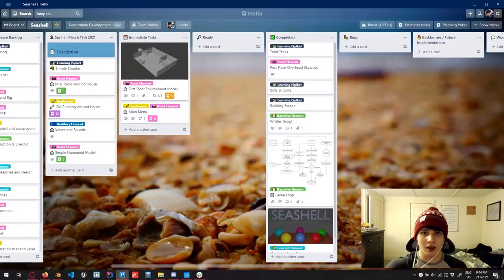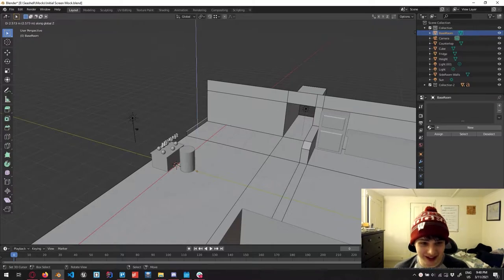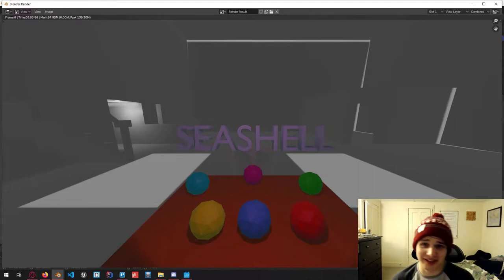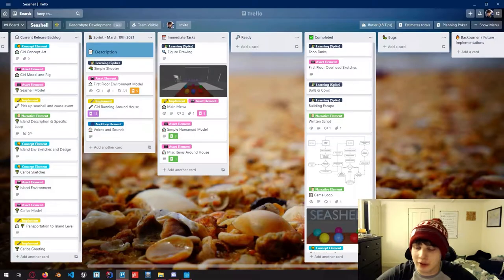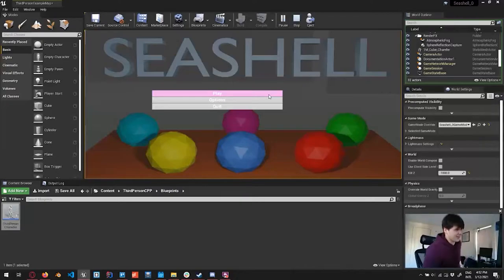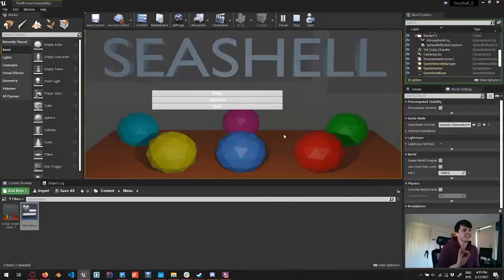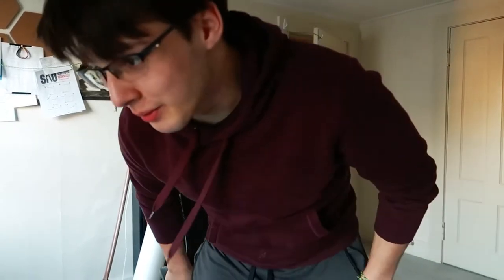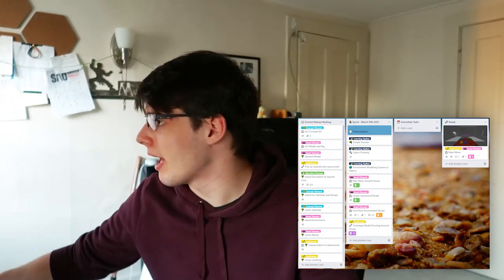OH BABY, A MENU | Seashell Weekly Indie Game Devlog 11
Yea so I made a menu that looks like it was created by a 9 year old. What about it?

⏰ Timestamps
Sorry today is late and no timestamps... Sadge